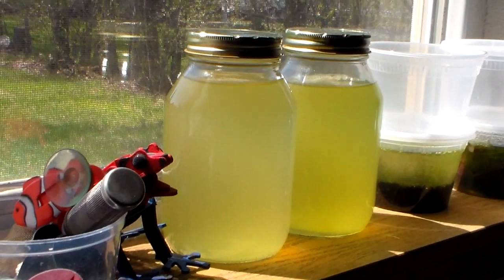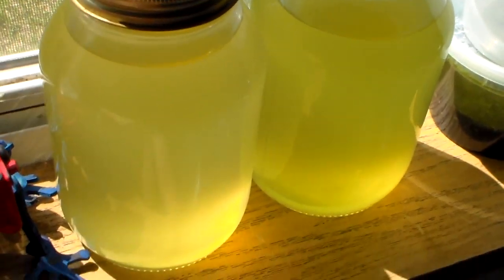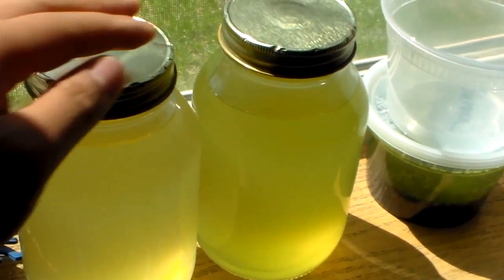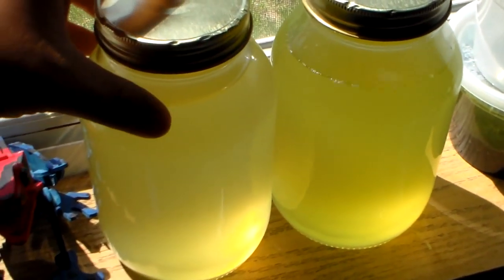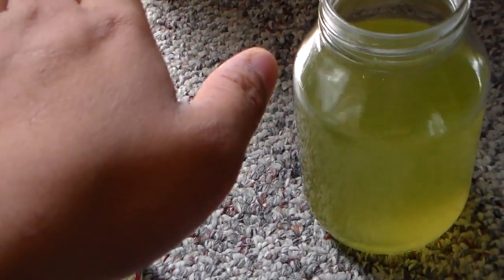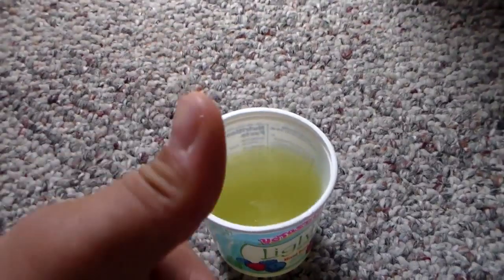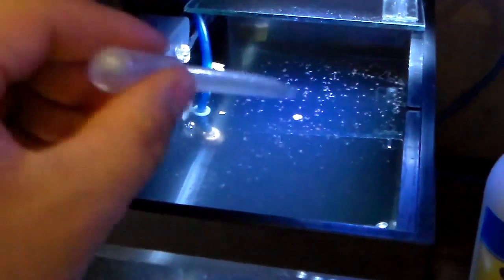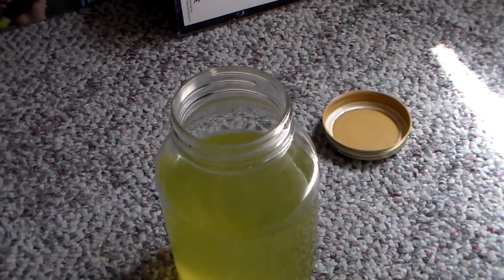Daphnia Culture: Feeding Green Water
How I feed green water to my daphnia and refilling the bottle back up.